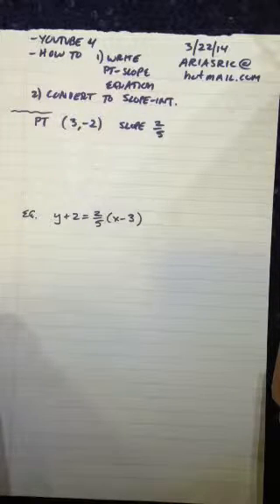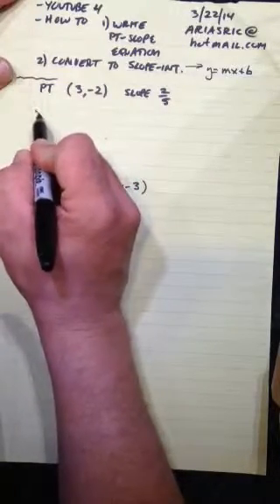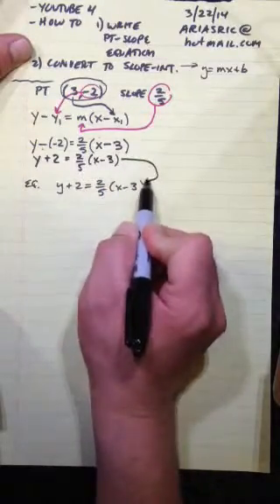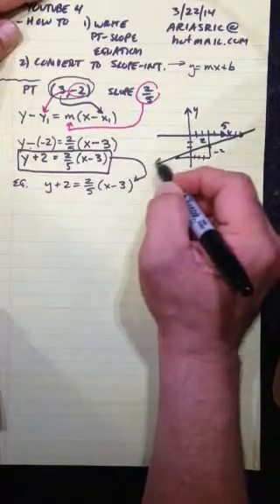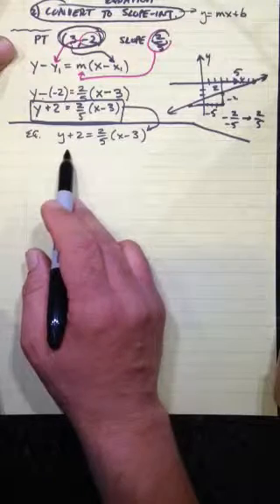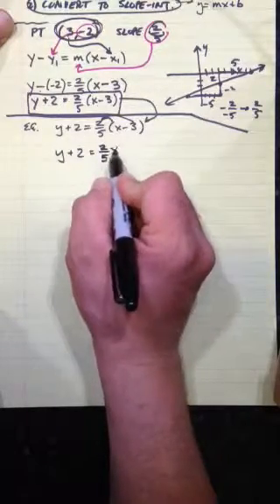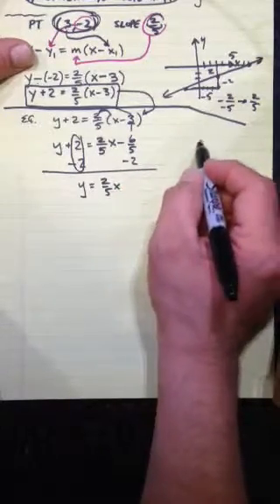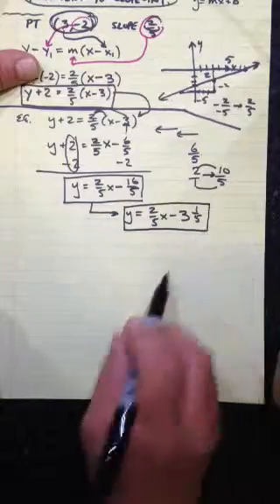How to write an equation in point-slope format and convert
A point and slope is given, a point soapy queen is created, that equation is converted into slope intercept format